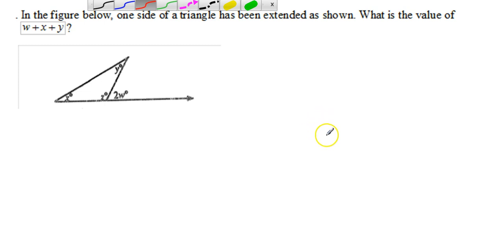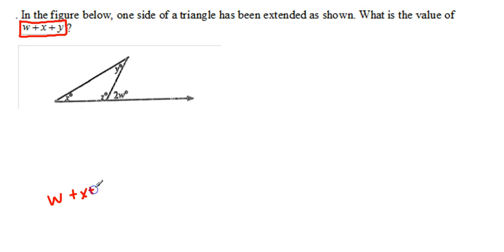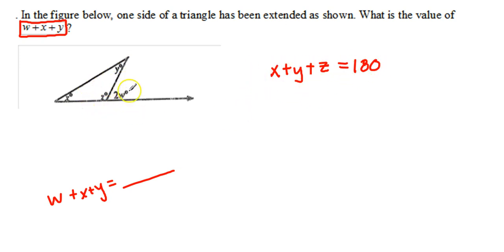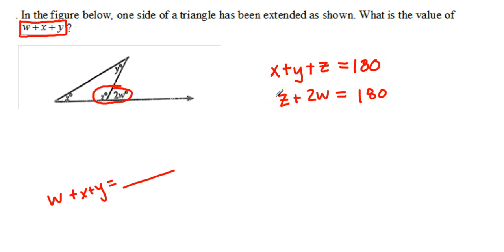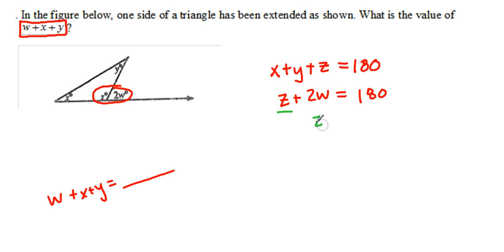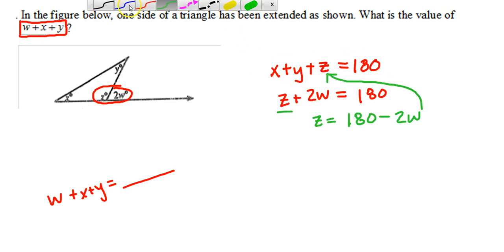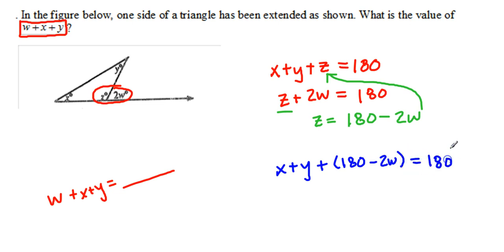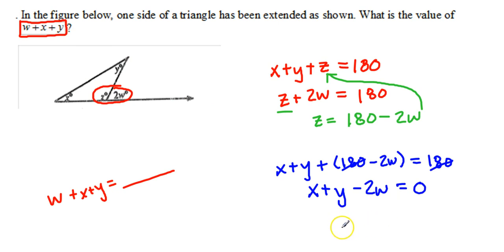GeoStats wV - Answers Explained - Quest 18 - 26